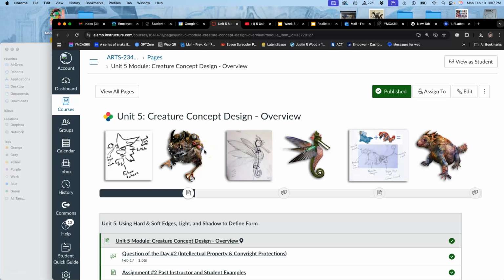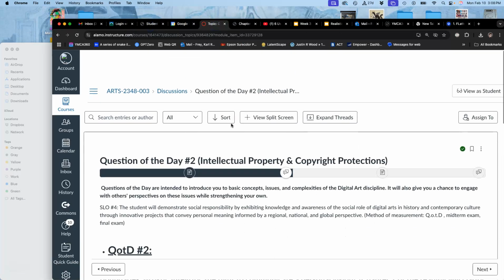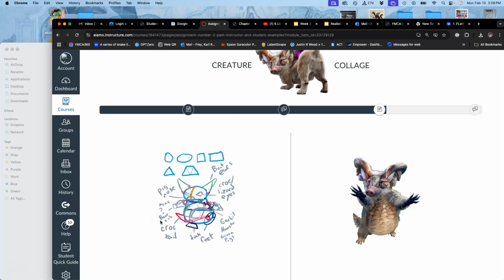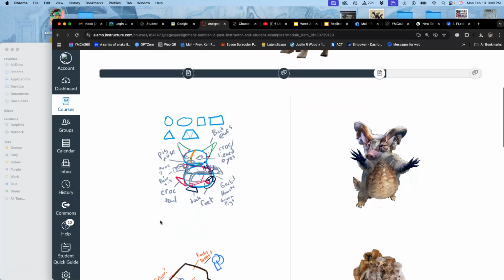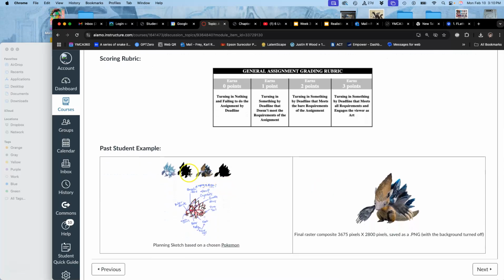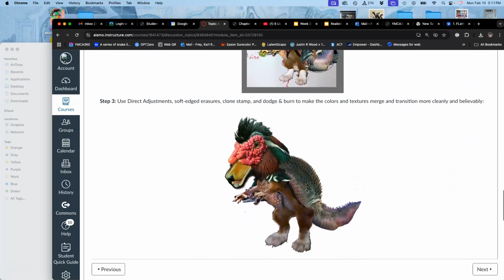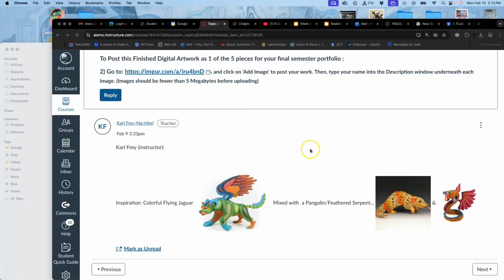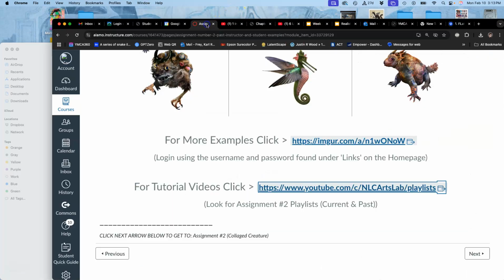1 Introduction to Assignment #2 Creature Compositing Using Photopea Freeware